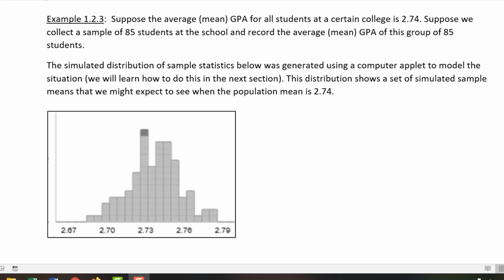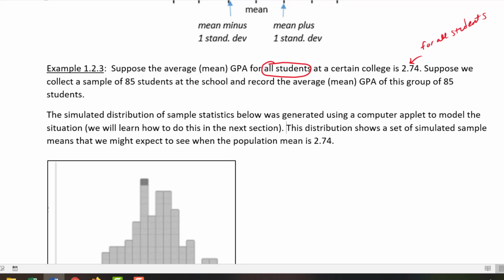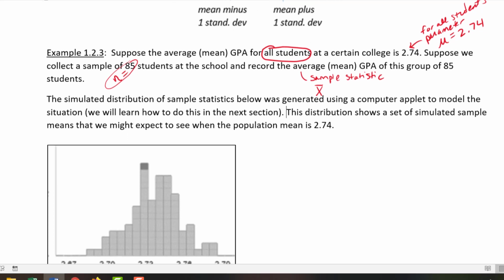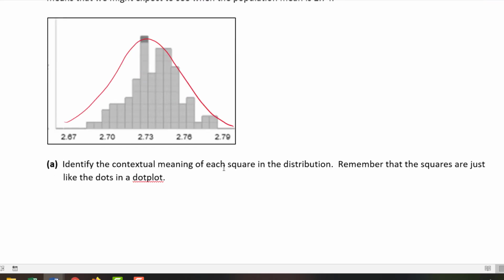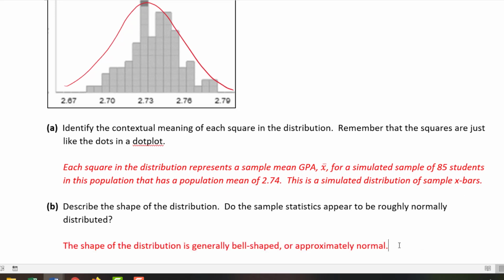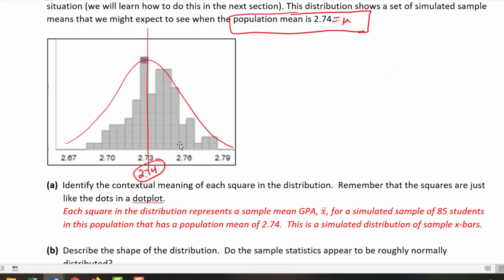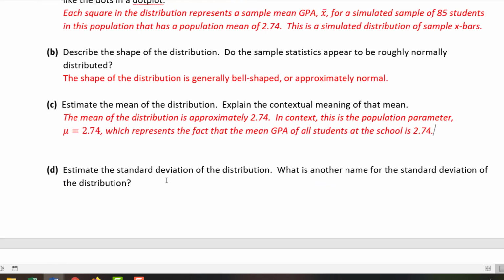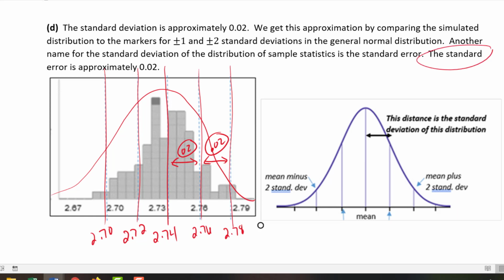1 2 estimate stand error on normal curve quantitative